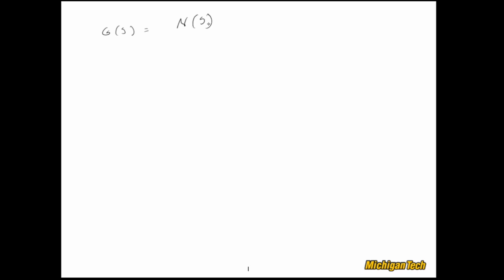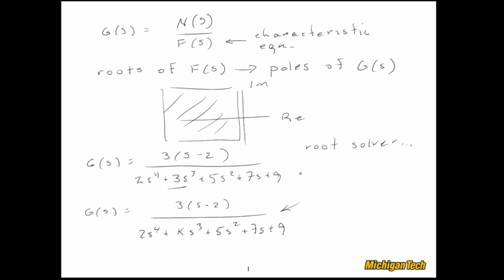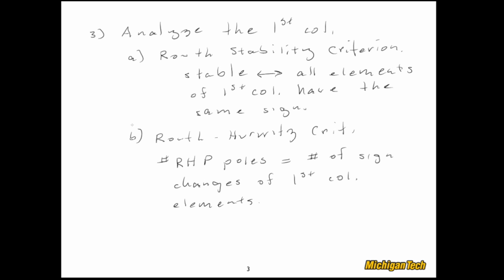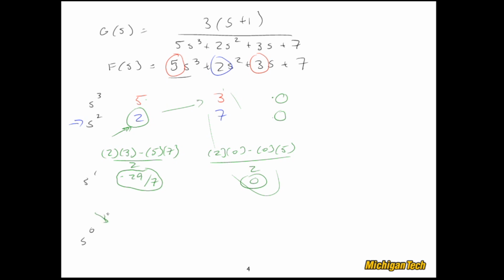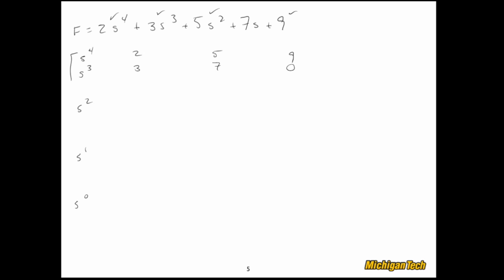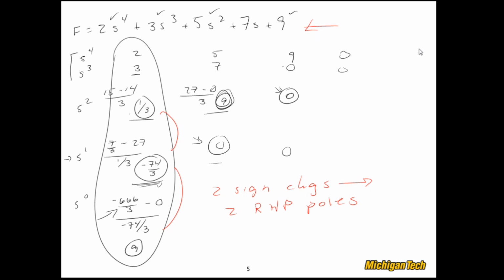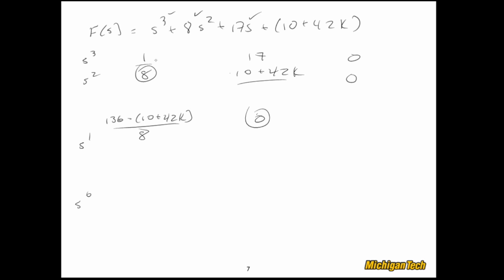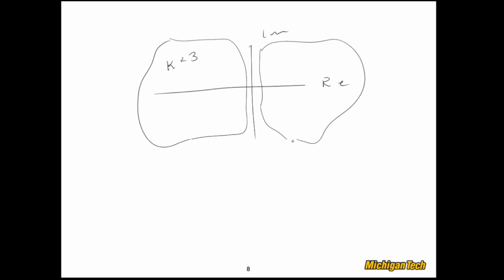Stability Analysis using the Routh Array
The Routh array is introduced for assessing transfer function stability. A few examples are given including using the Routh array for determining the range of a controller parameter that ensures stability.